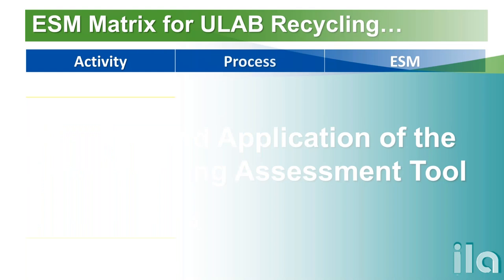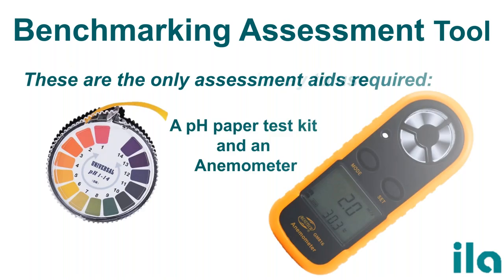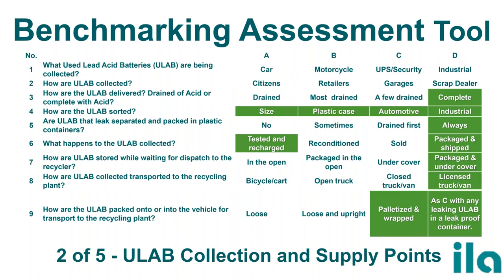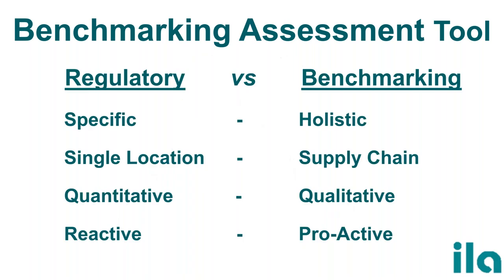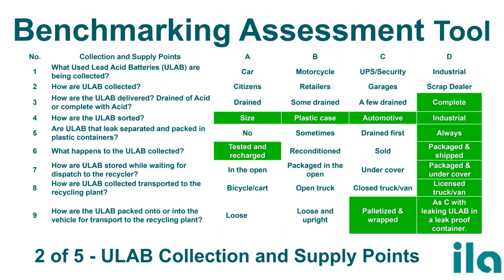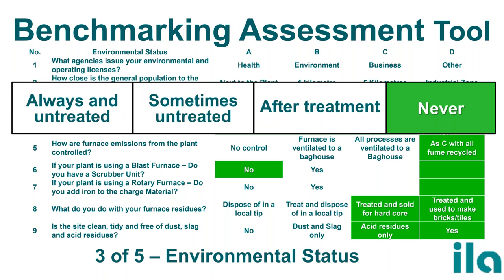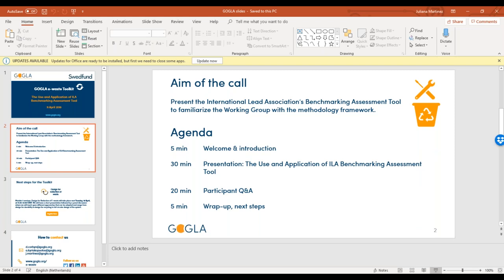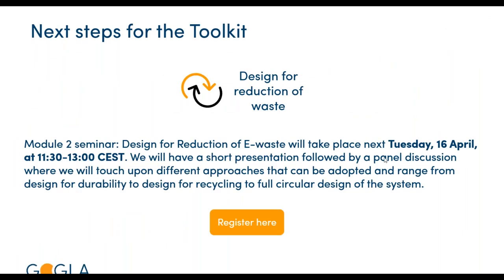Introduction to ILA's Benchmarking Assessment Tool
As part of our e-waste toolkit (supported by Swedfund), we organized a webinar on the use of the International Lead Association's benchmarking assessment tool.